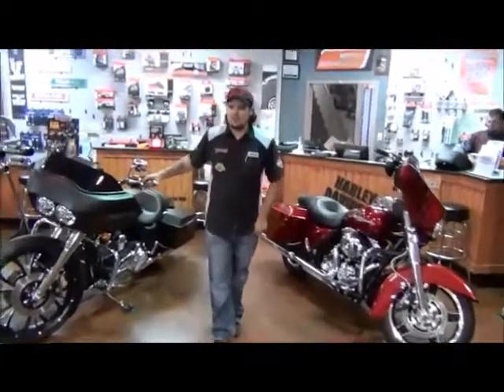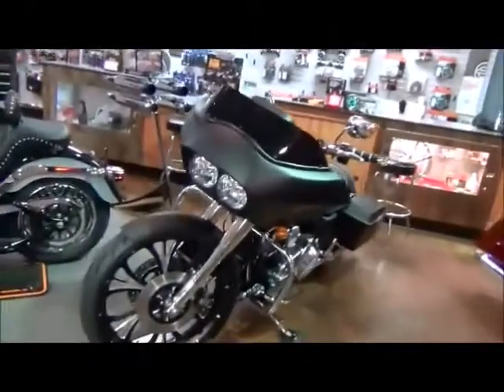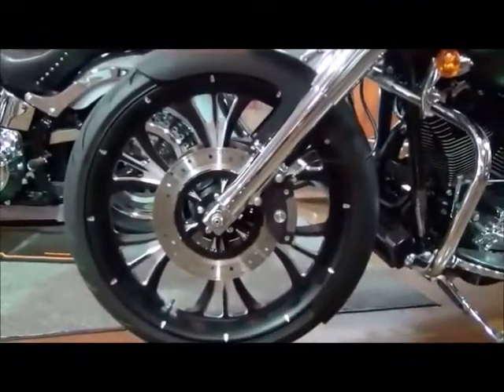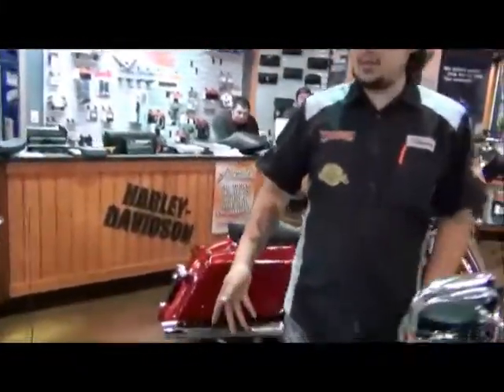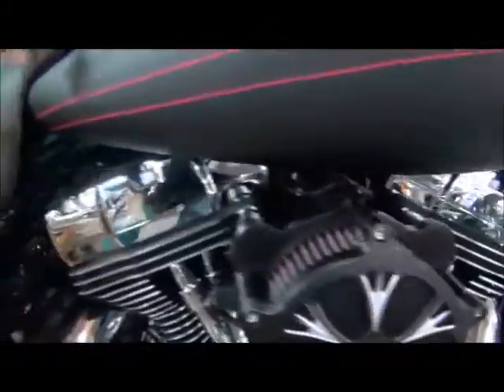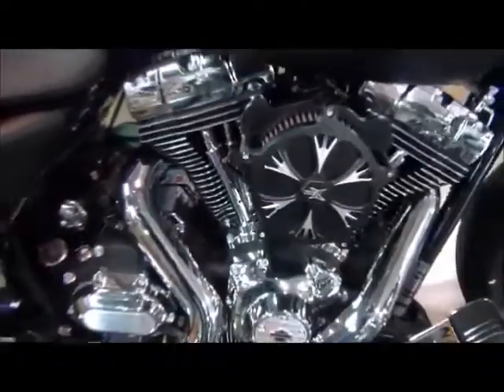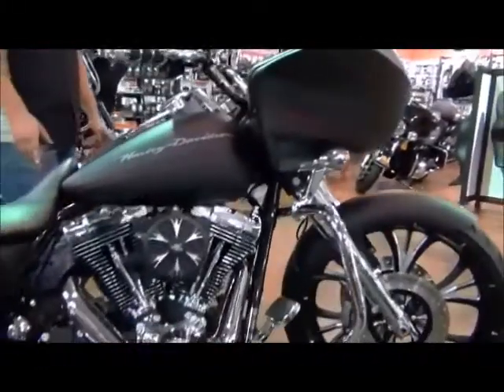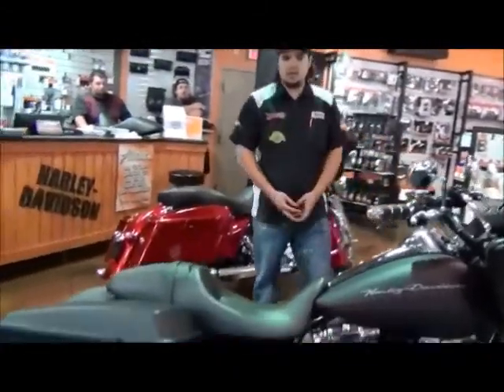23" Custom Wheels on 2012 Road Glide FLTRX & Woody in the Renegade Harley-Davidson Parts Dept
RC Components Parts including 23" Custom Wheel & 6 degree rake kit on 2012 Road Glide FLTRX & Woody in the Renegade Harley-Davidson Parts Dept going over some of the aftermarket modifications we made to this stud bike.